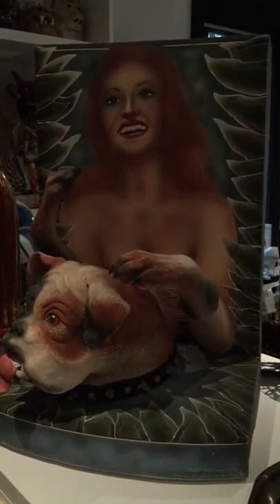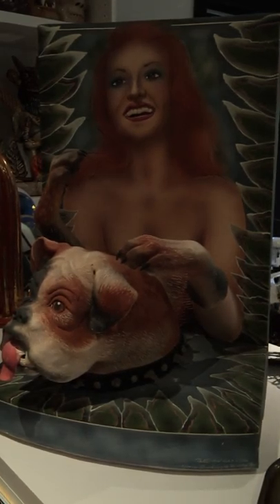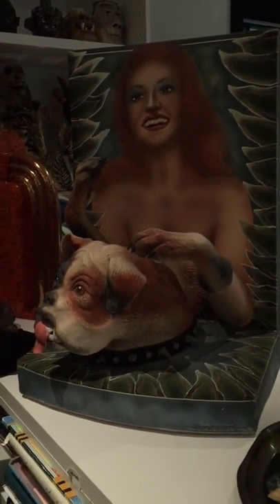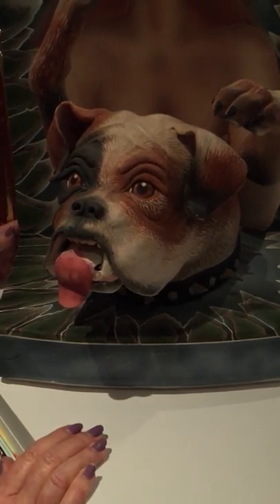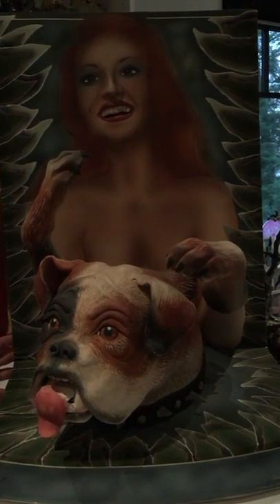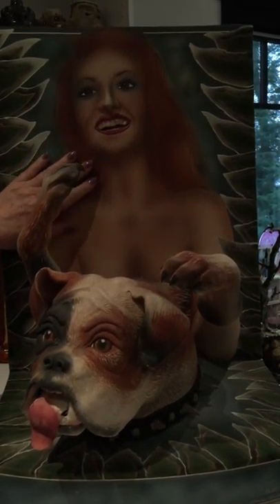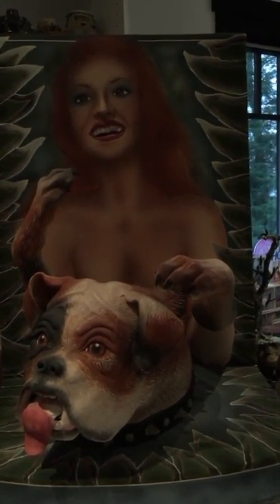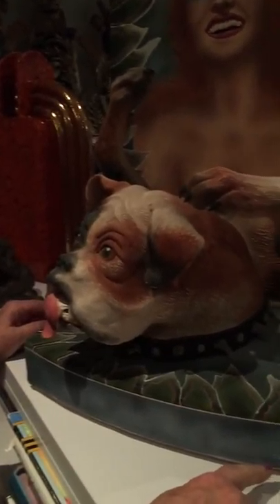Patti Warashina - You're Barking Up The Wrong Tree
From our 2017 globaldayofclay interview with Dr. Judith Schwartz and the marks on her personal ceramic art collection. This piece by Patti Warashina is "You're Barking Up The Wrong Tree."

DONATE to fund documenting more artists like Patti, and the collections of aficionados like Judith.